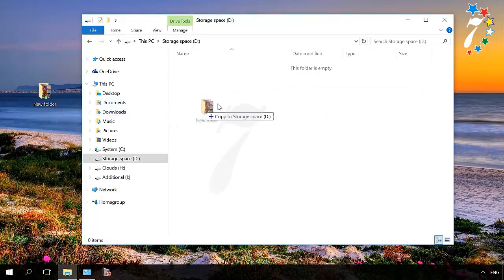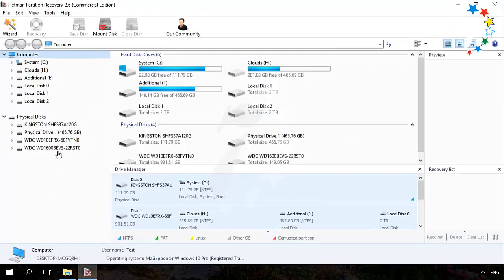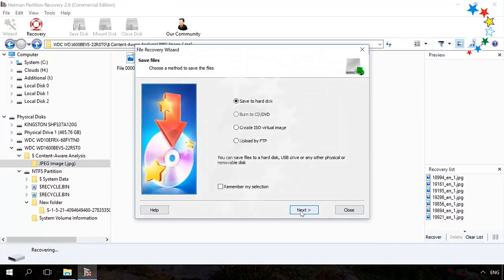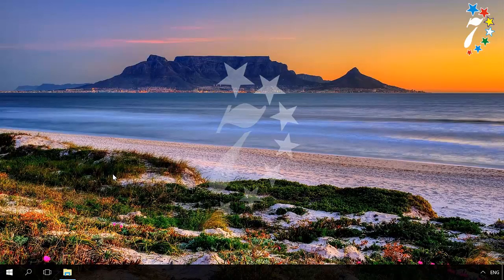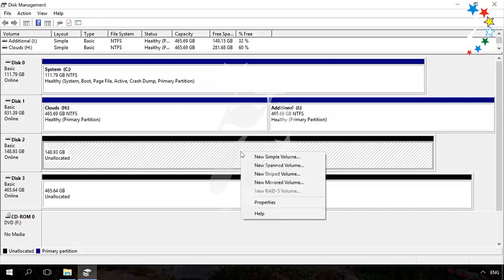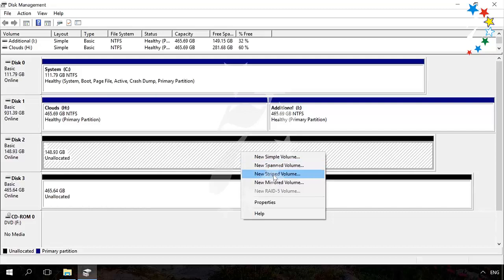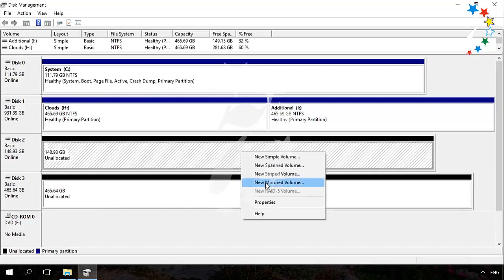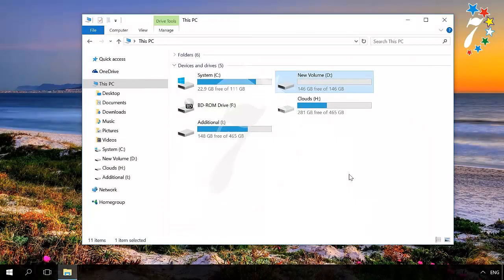RAID Software in Windows 10 Storage Data Recovery 2018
👍 Watch about creating a storage space or a mirrored volume in Windows 7, 8 or 10. The Storage Spaces function integrated into Windows 10 allows users to create one virtual hard disk out of several physical disks. It can help you to back up data by duplicating it in several disks or unite several hard disks or SSDs into a unified storage pool. Storage spaces are the same as RAID, but on a desktop computer with several hard disks connected to it.

Accidental deleting of files, formatting the hard disk, a virus attack, an operating system failure or file system failure — these are only a few problems that can be solved with programs by 7 Stars Software

This feature first appeared in Windows 8, and it was improved in Windows 10. Storage spaces are available in all versions of Windows 8 and 10, including Home versions.